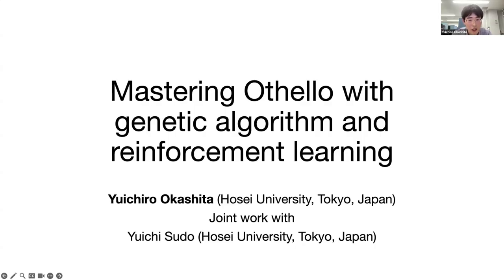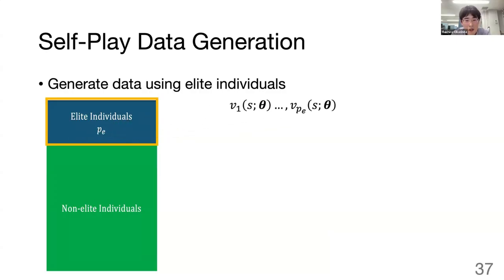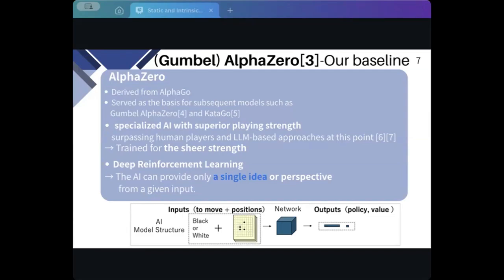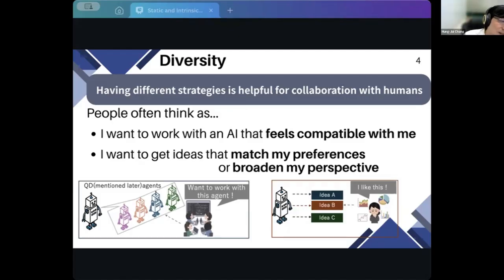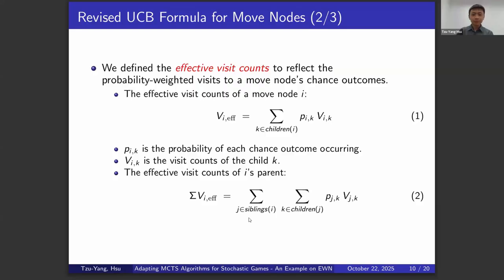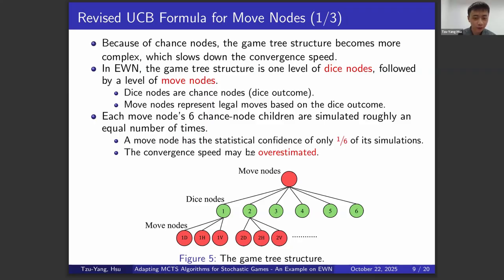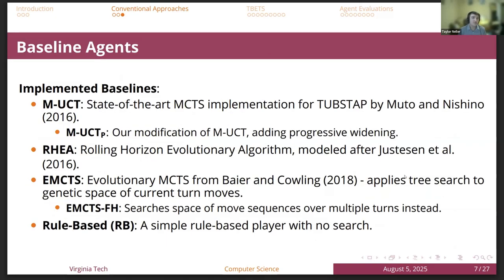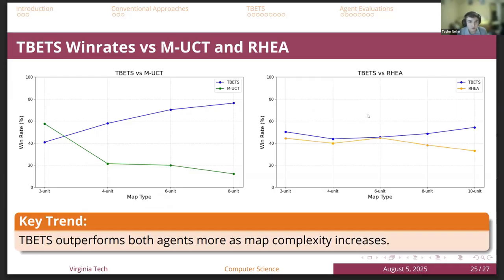ACG 2025: Session 4 "Learning and Tree Search"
Advances in Computer Games 2025
Session 4: Learning and Tree Search, Chair: Hung-Jui Chang

* Yuichiro Okashita and Yuichi Sudo: "Mastering Othello with genetic algorithm and reinforcement learning"
* Karen Murakami and Tomoyuki Kaneko: "Static and Intrinsic Diversity in Go Agents"
* Tzu-Yang Hsu, Hung-Jui Chang, Jun-Ping Chen, Jr-Chang Chen and Tsan-sheng Hsu: "Adapting MCTS Algorithms for Stochastic Games - An Example on EinStein Würfelt Nicht!"
* Taylor Neller, Lifu Huang, and Jin-Hee Cho: "Evolutionary Tree Search for Turn-Based Strategy Games"